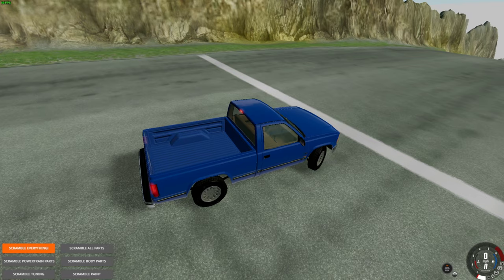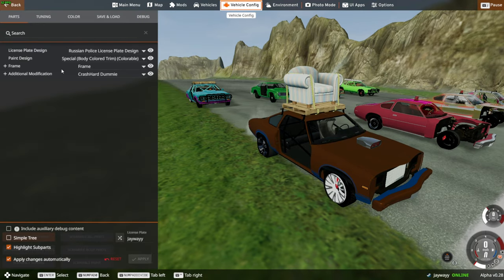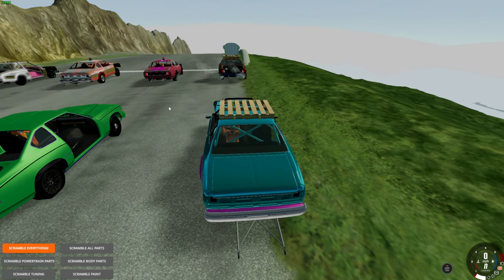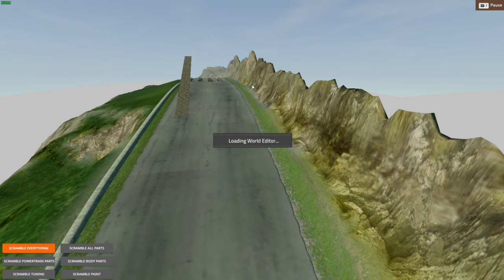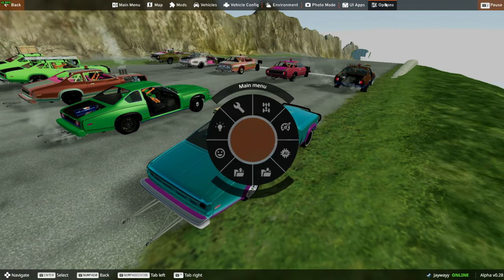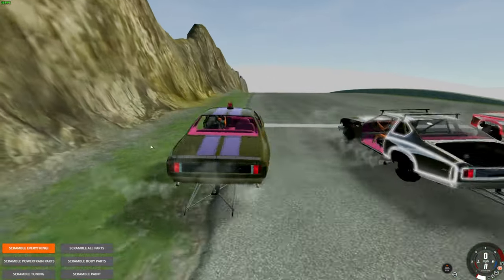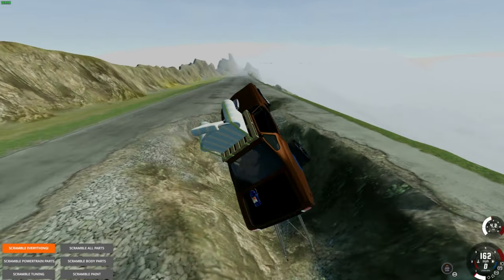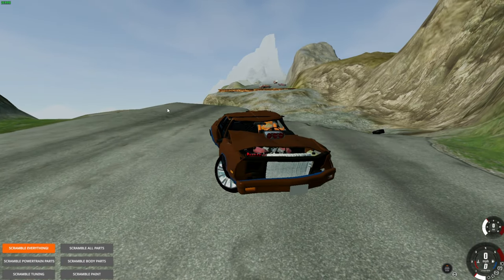I DESTROYED Cars in BeamNG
I downloaded a mod in BeamNG for random parts, and I DESTROYED so many Cars.